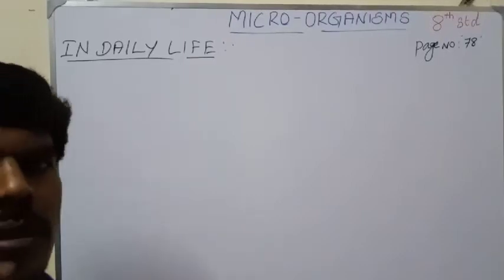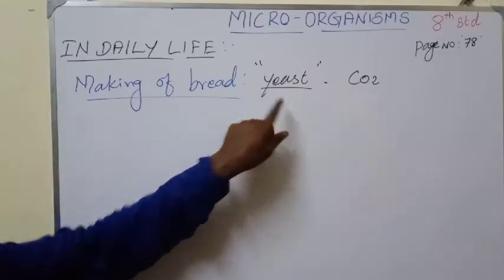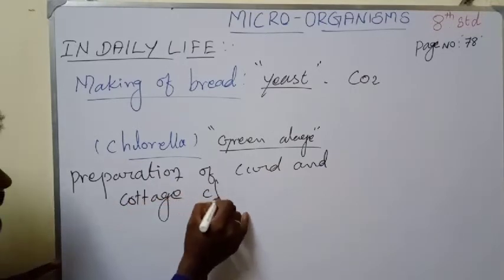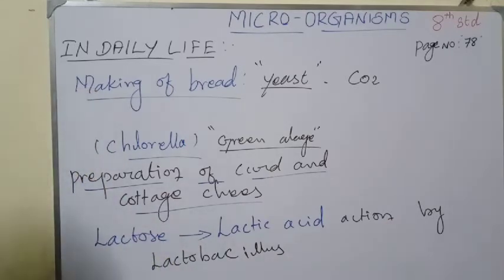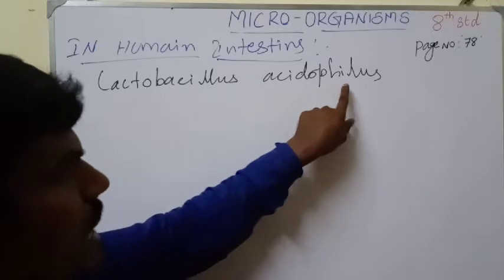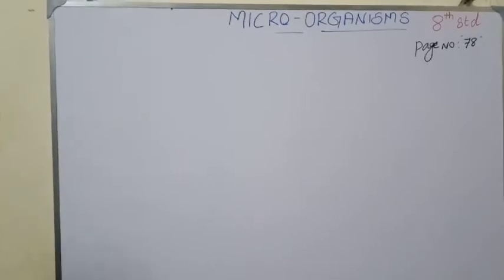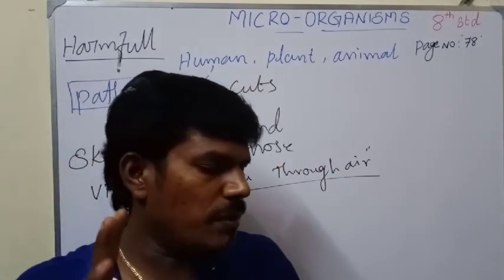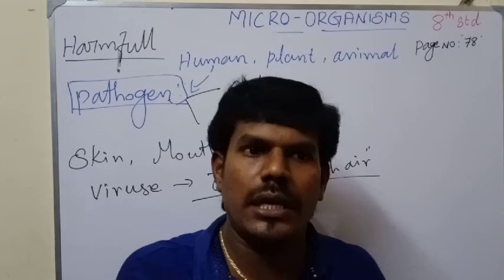30/06/2020 SCIENCE -2 8TH STD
MICRO-ORGANISMS USES